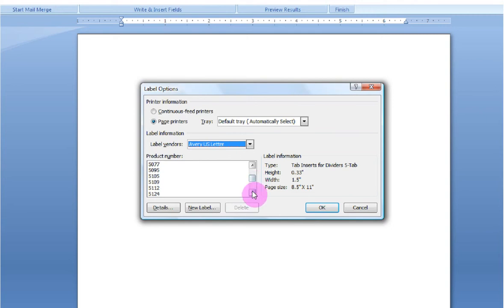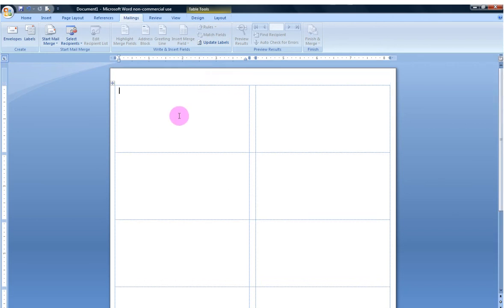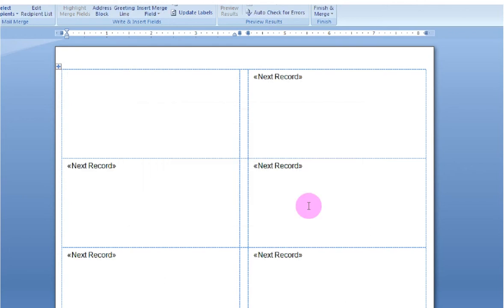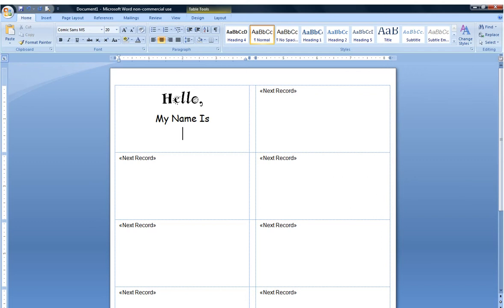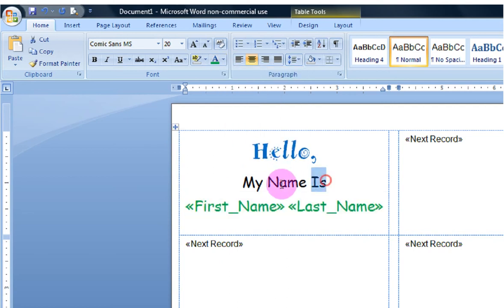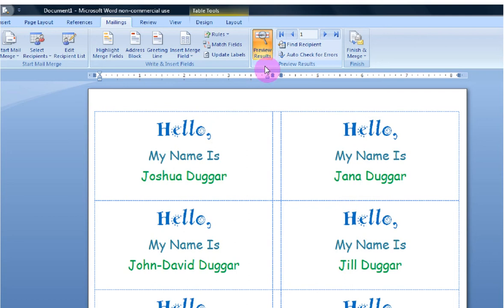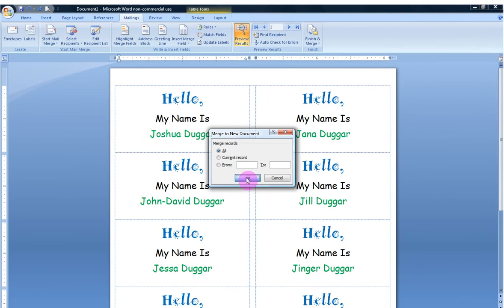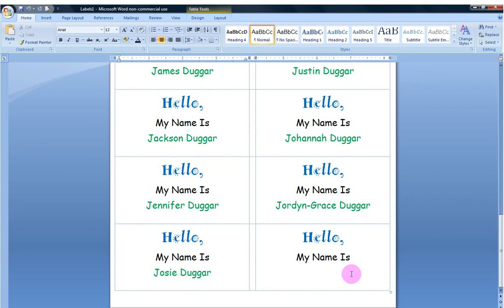Create Labels in Mail Merge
Find out how to create customized labels using Mail Merge in Microsoft Word 2007.